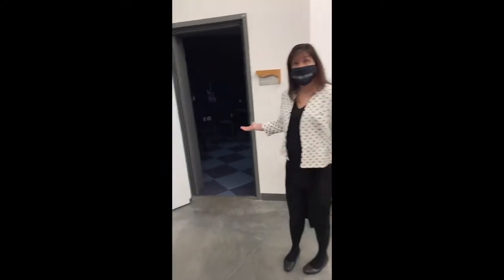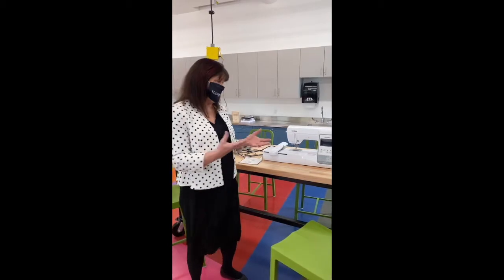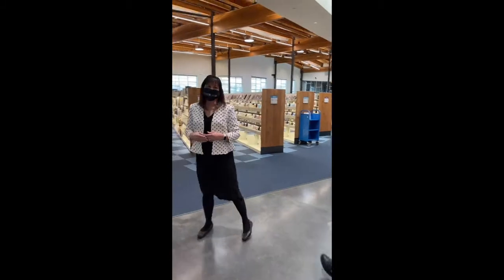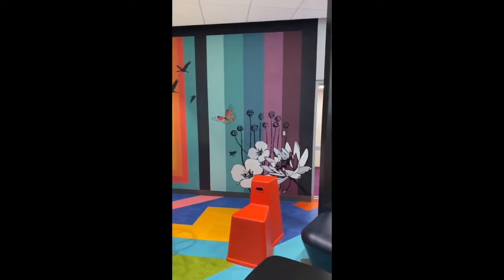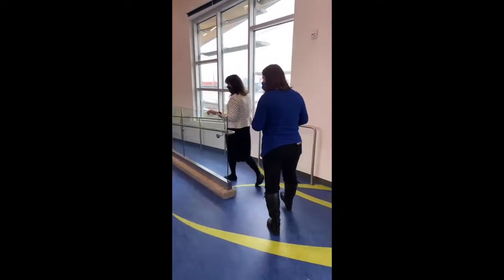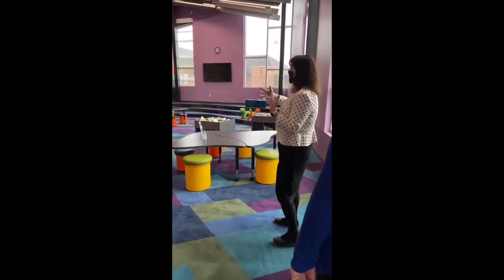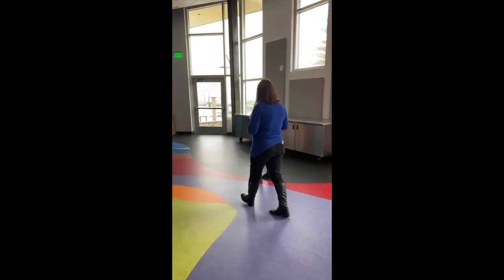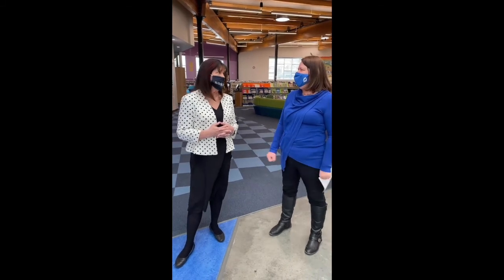Live at Kearns Library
For anyone who missed it (or for anyone who wants to watch our staff spin around on red twirl chairs) here is our video from the amazing, new Kearns Library! They have baby chicks, gigantic murals, free seeds for your yard, and of course... BOOKS!
Watch this video to cross off one of the bingo squares for family bingo! After you watch, we're sure you'll want to take a trip there with the whole family! Thanks to all for participating in makingmemoriesbingo, strengthening your family, and joining us in our mission to preventchildabuse. And a HUGE shoutout to Trish Hull at Kearns library for allowing us to do this fun tour of the county's newest library!